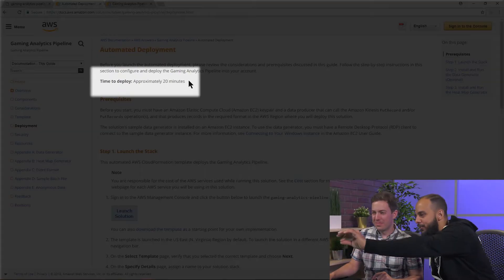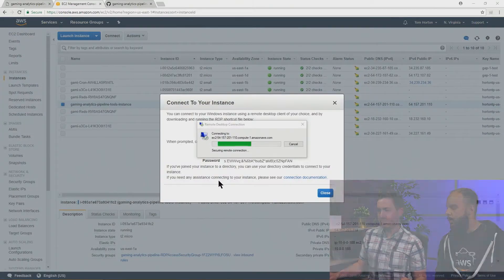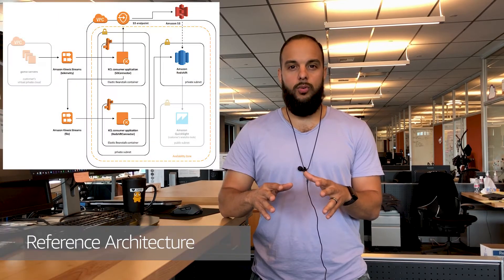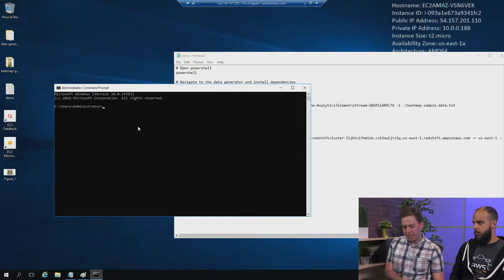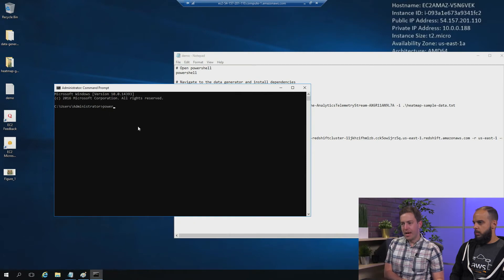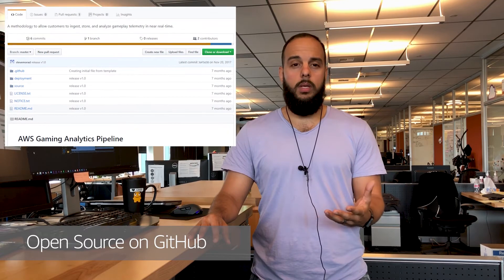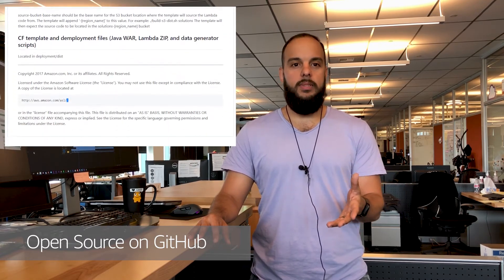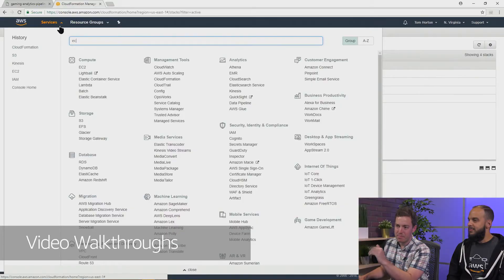Overview of an AWS powered Gaming Analytics Pipeline Solution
A quick overview of for implementing a Gaming Analytics Pipeline Solution on AWS.

Hosted by: John R. Diaz @ElKingpin